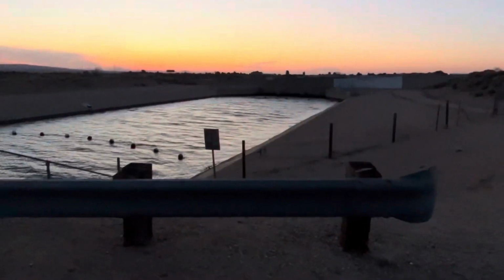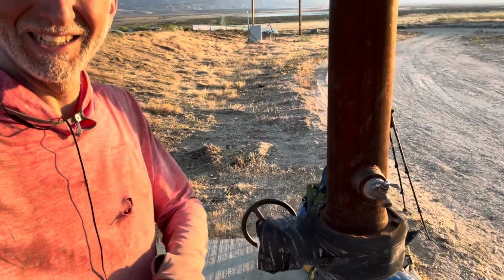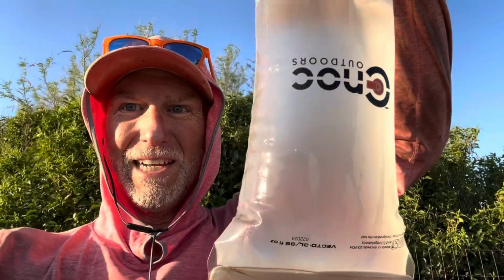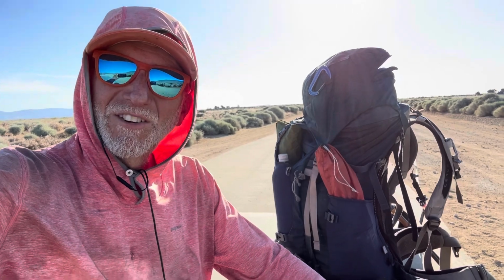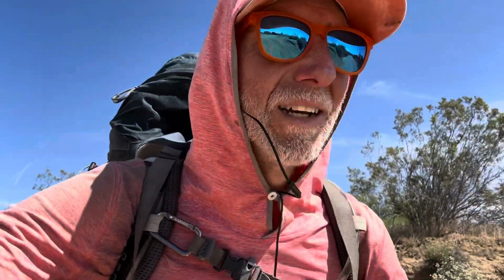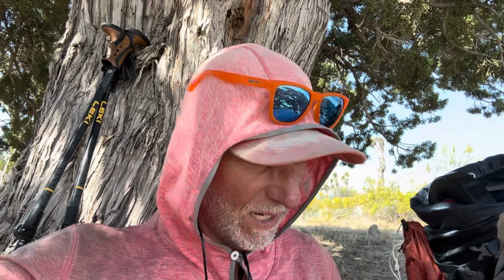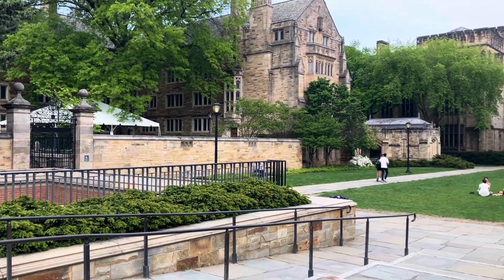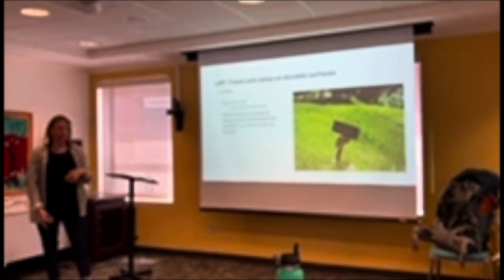Day 38 | The LA Aqueduct Will Not Change my Sleep Schedule | Pacific Crest Trail 2024 Thru-Hike